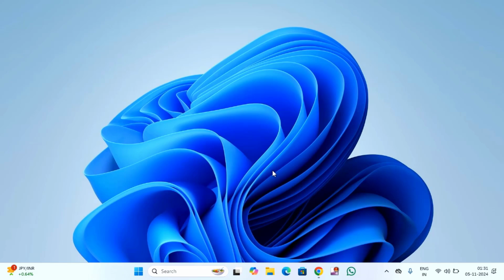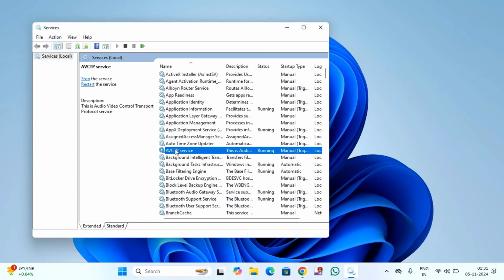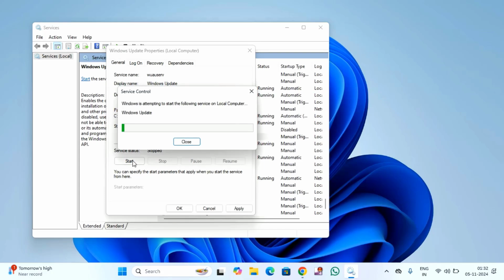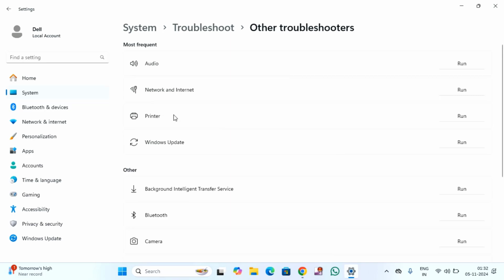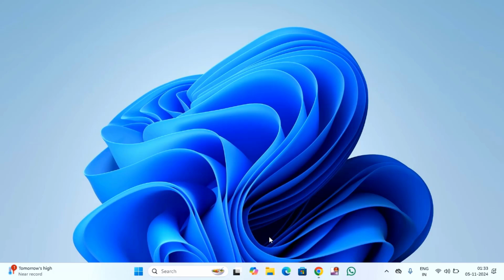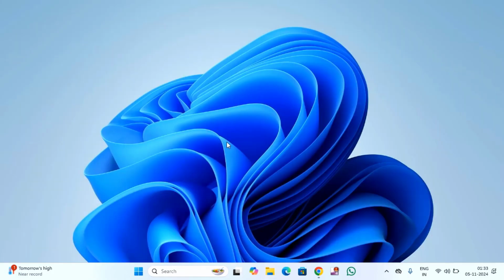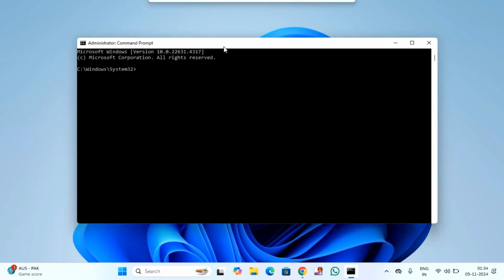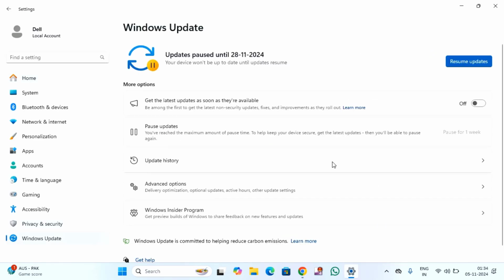How to Fix Windows 11 All Update Errors | Fix Windows Update Error |Windows 10/11 Update Error Fixed